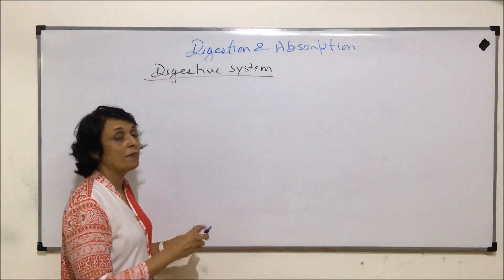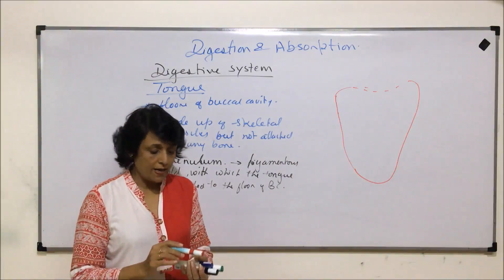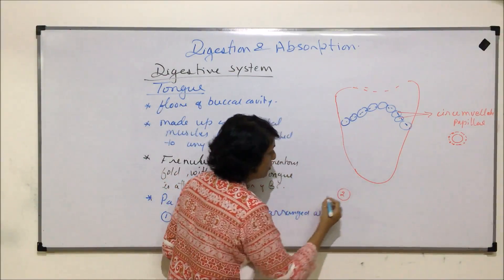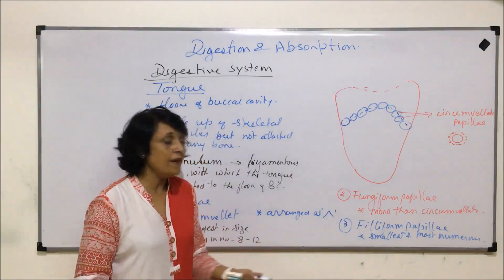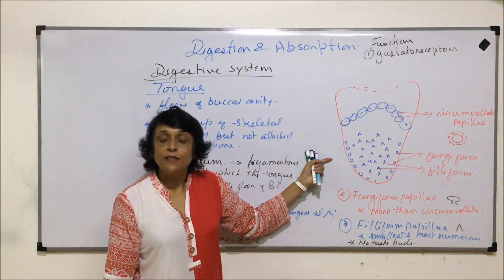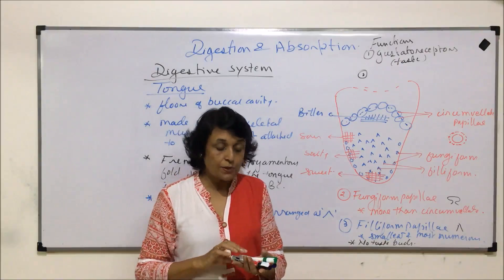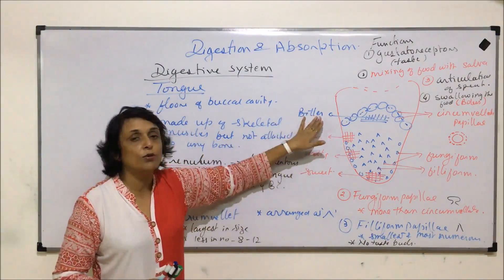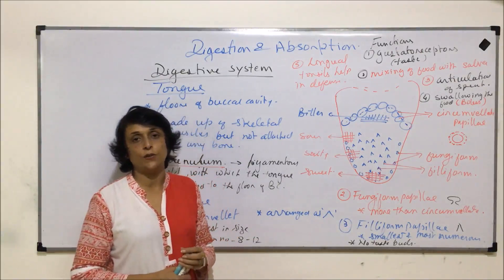Digestion and Absorption | NEET | Buccal Cavity - Tongue | Neela Bakore Tutorials